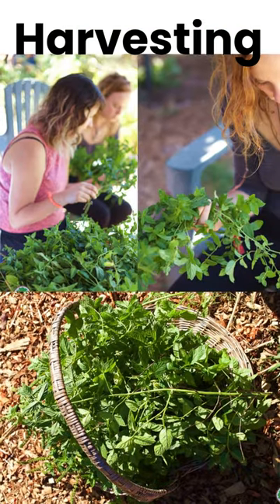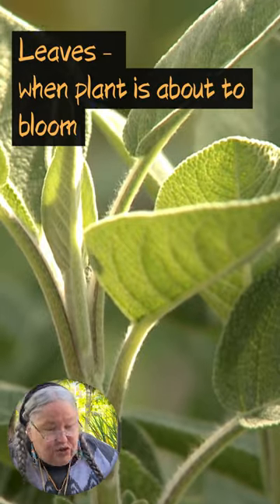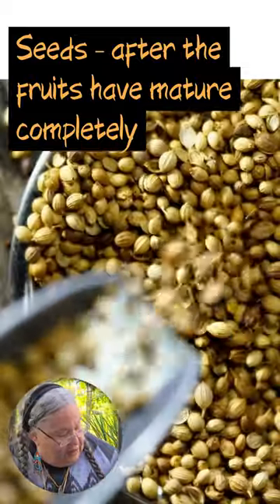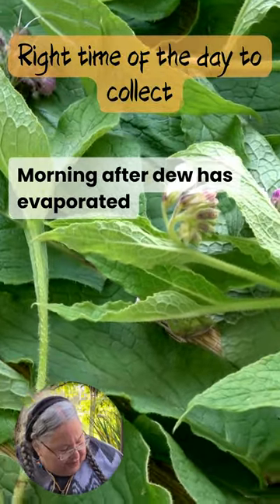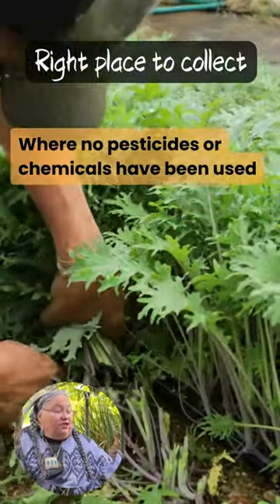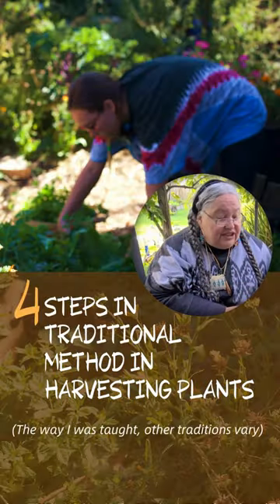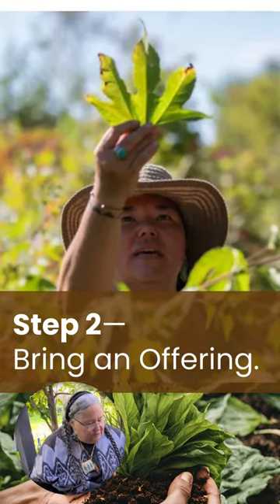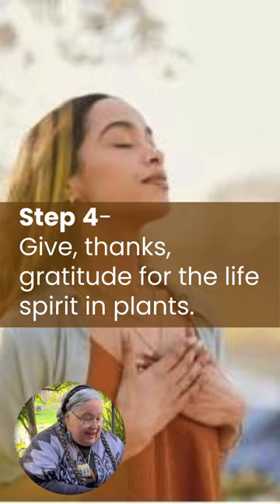Harvesting Herbs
Part 1 of the series Making Medicine from my book Eagletree Herbs Guide to Medicine Making